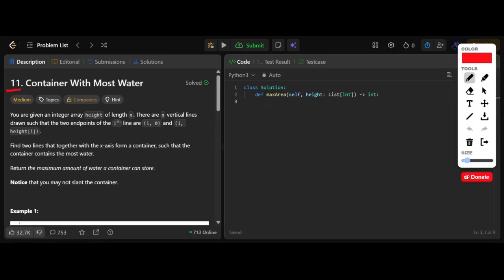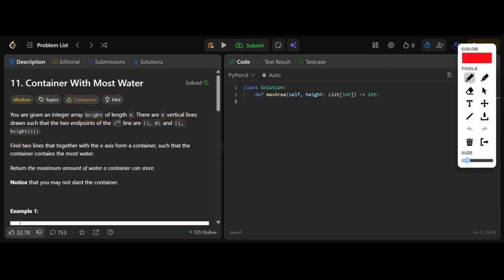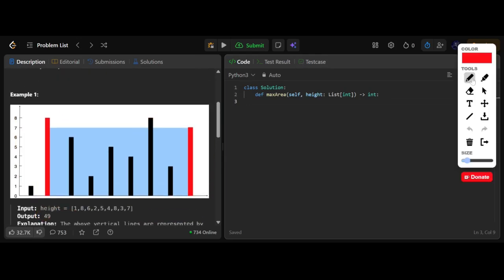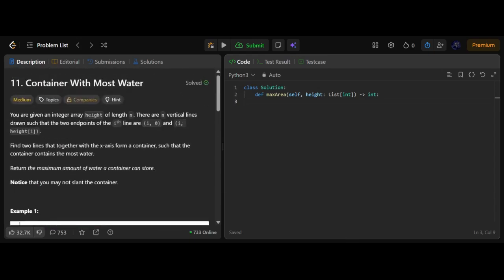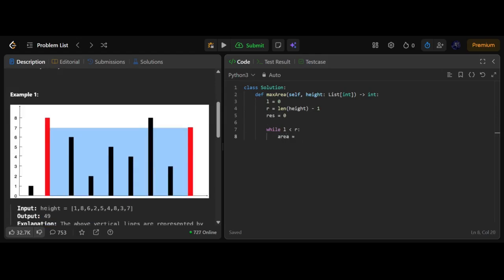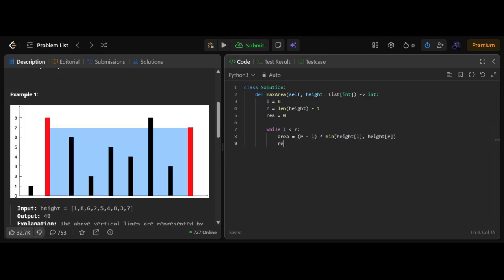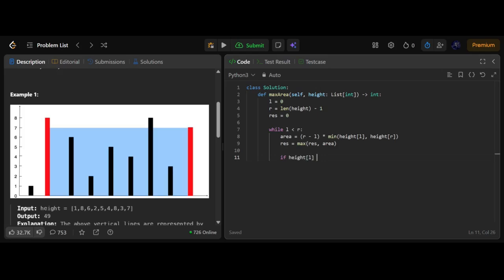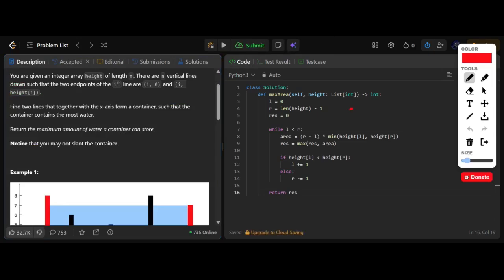Container With Most Water - Leetcode 16 - Python